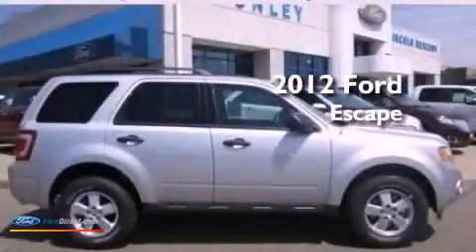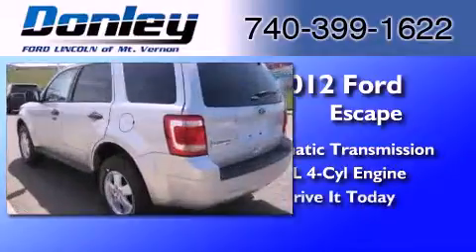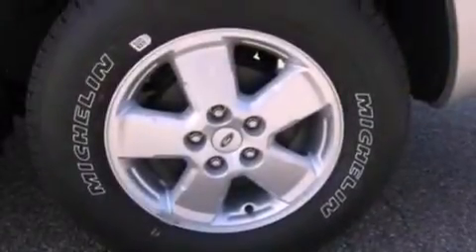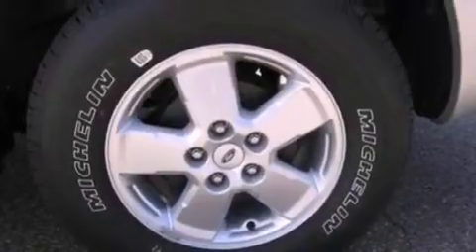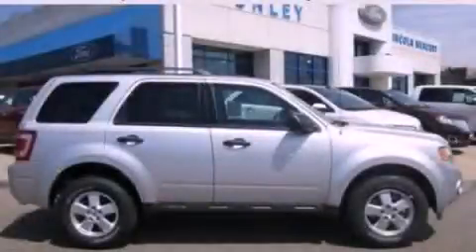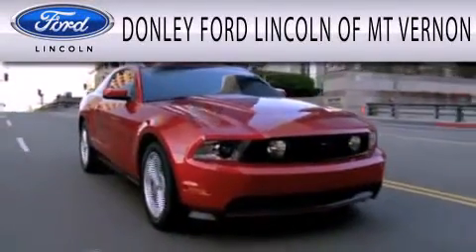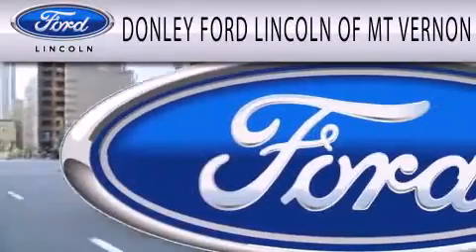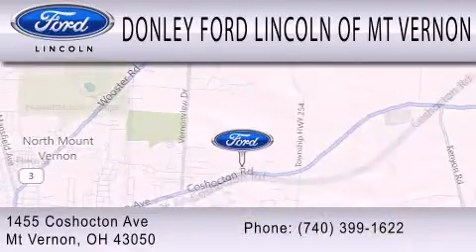2012 FORD ESCAPE Mt. Vernon OH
Year : 2012
 Make : FORD
 Model : ESCAPE
 Engine : 2.5L I4 16V MPFI DOHC
 Trans . : 6-SPEED AUTOMATIC
 Exterior : INGOT SILVER METALLIC
 Miles : 68
 Interior : CHARCOAL BLACK
 Stock : M12450